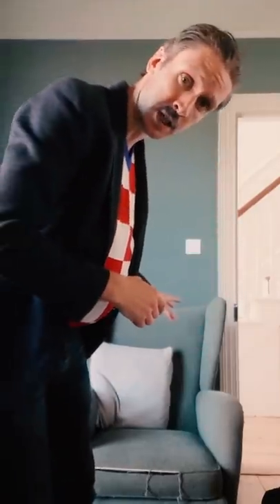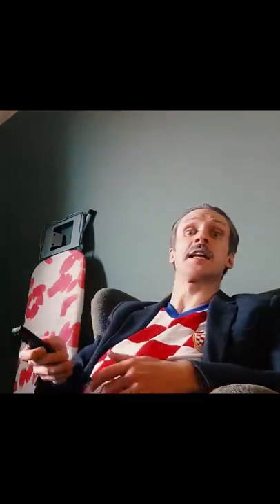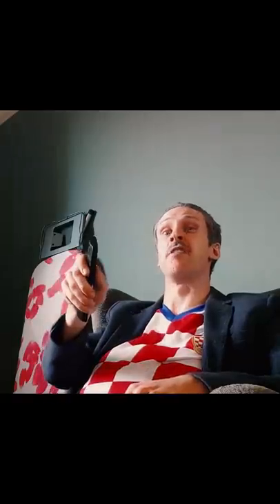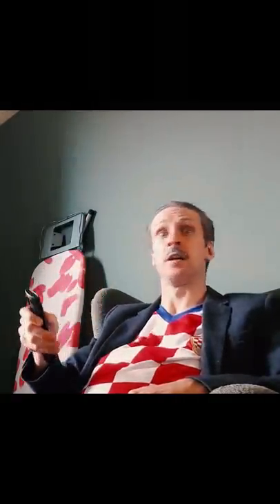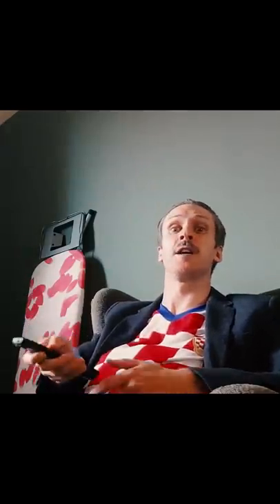Lazy Lockdown Workout - Foil Arms and Hog